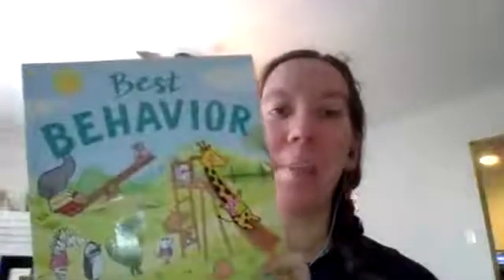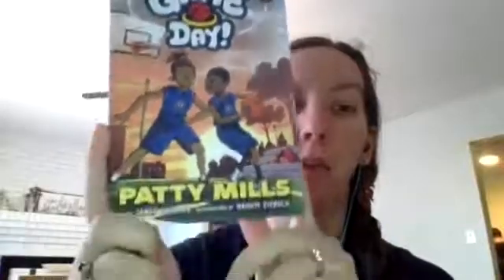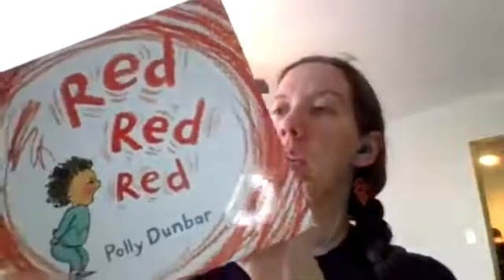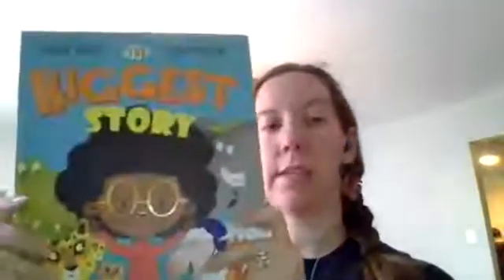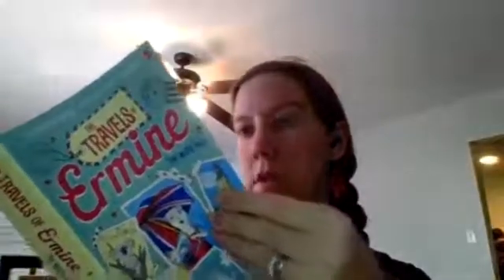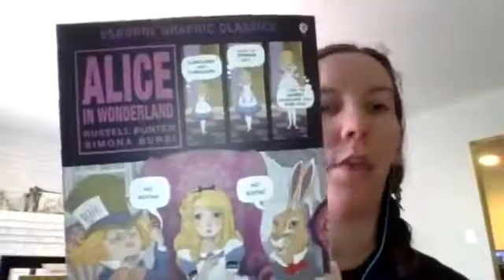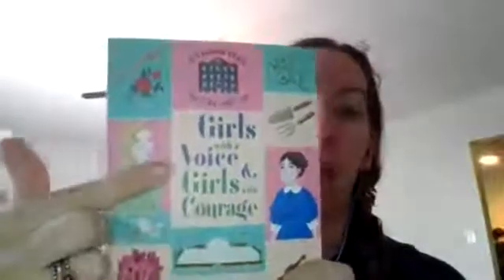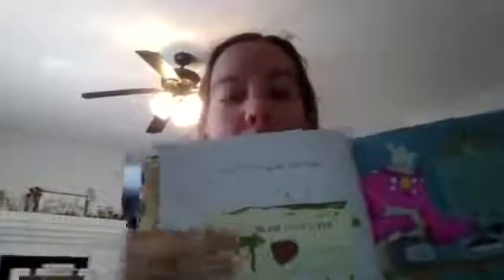Top 20 of 2020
Counting down my Top 20 favorite new Usborne Books & More titles of 2020! Which are your favs?